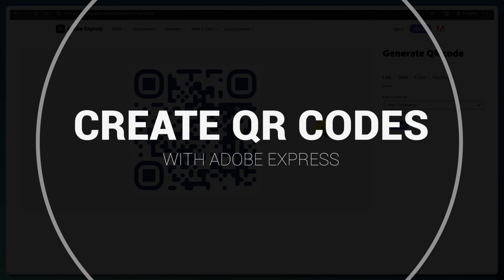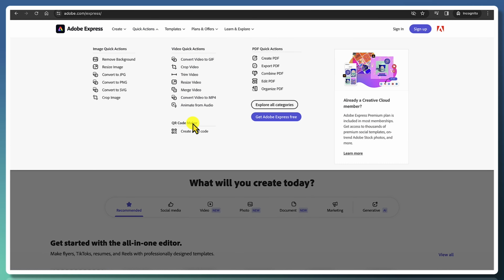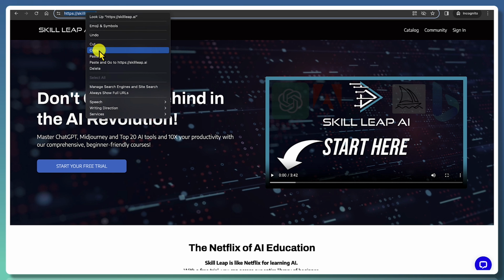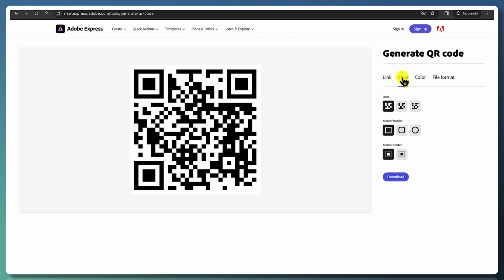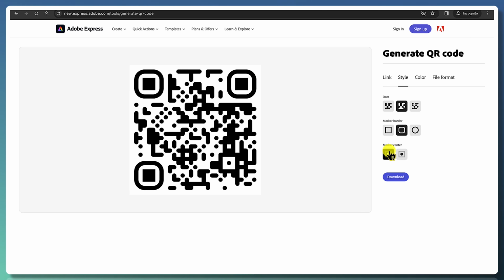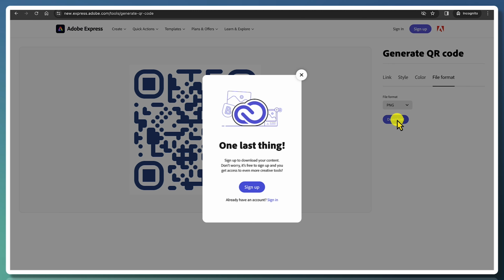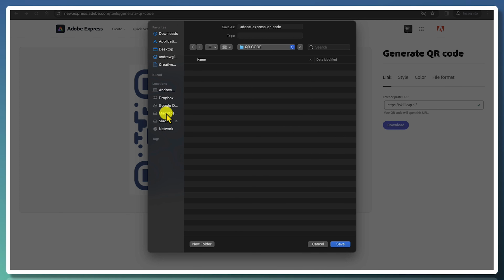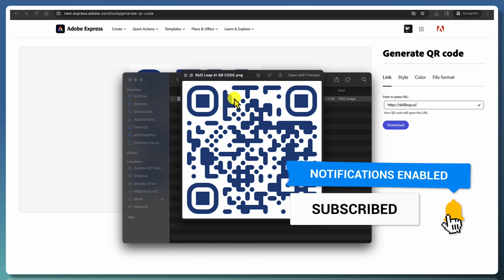How To Create QR Code For Free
QR codes are becoming increasingly popular as a method for providing instant access to digital content. One of the platforms that offer the creation of these QR codes at no cost is Adobe Express. This guide will walk you through the steps to create and customize your very own QR code using this platform.

Getting Started
Accessing Adobe Express: Navigate to the Adobe Express website by entering the following URL in your browser
Locate the QR Code Generator: Hover your cursor over the "quick actions" menu item. From the dropdown, select the "create a QR code" option at the bottom.

Generating Your QR Code
Initiate the Process: On the QR code generator page, click on "create now".
Copy the Desired URL: Navigate to the website for which you want to generate the QR code. Select the entire website address from the address bar, right-click, and choose "copy".
Paste the URL: Return to the Adobe Express page. In the "enter or paste URL" section, right-click and select "paste". After pasting, your QR code will be automatically generated.

Customizing the QR Code
Styling Your QR Code:
Choose between hard edges, rounded edges, or circles for the QR code shape.
Adjust the border of the QR code to either squared, rounded, or circles.
Modify the marker center (the smaller squares in the QR code) to be either square or circle in shape.
Selecting a Color: Click on the "color" option and choose from the variety of colors available.
Choosing the File Format: From the file format dropdown menu, select either PNG, JPEG, or SVG depending on your preference.

Saving and Using Your QR Code
Downloading the QR Code: Click on the "download" button. If you aren't signed in to an Adobe account, you'll be prompted to either sign up for a free account or sign in if you already have one.
Saving the QR Code: Choose the appropriate folder on your computer to save the QR code. Name the file as per your preference and click "save".
Locating and Using the QR Code: Find the saved QR code file on your computer. This QR code can now be used on various materials such as flyers, business cards, posters, or company brochures.

Conclusion
Adobe Express provides a seamless and cost-effective solution for generating and customizing QR codes. Whether it's for a business card or a promotional flyer, the platform ensures that creating QR codes is a straightforward process.